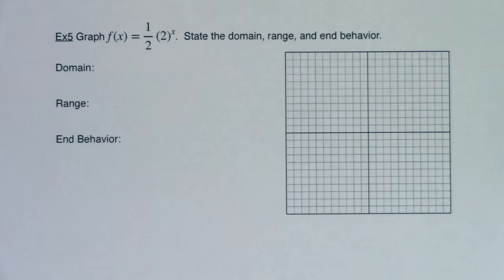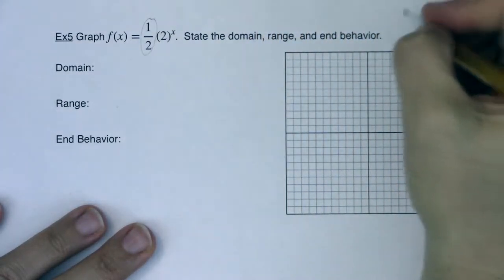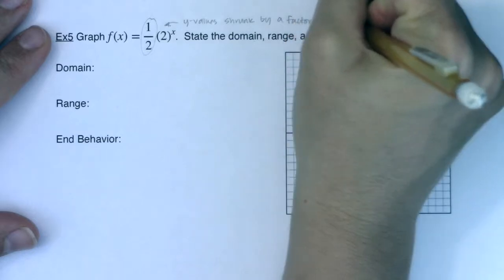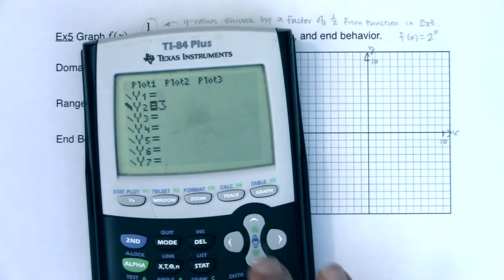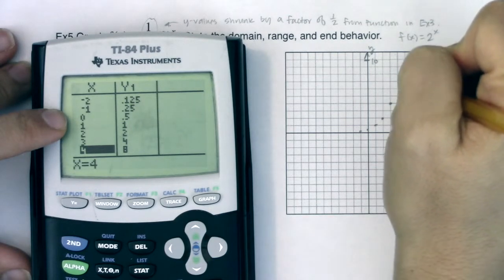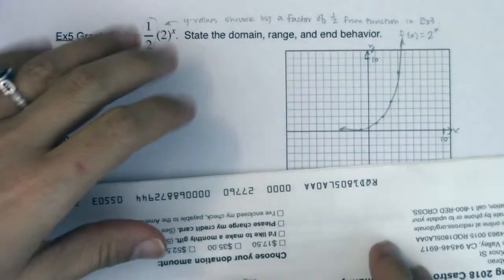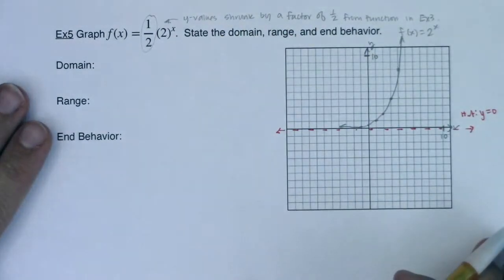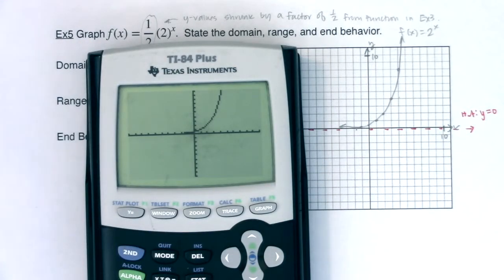Math 31 Section 6.2 Ex 5